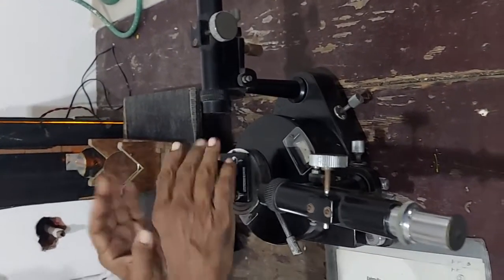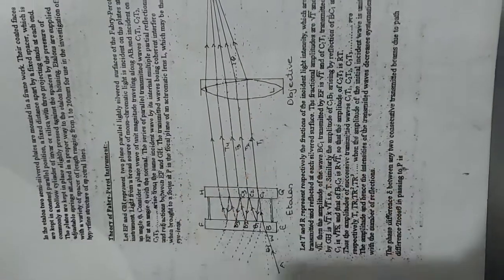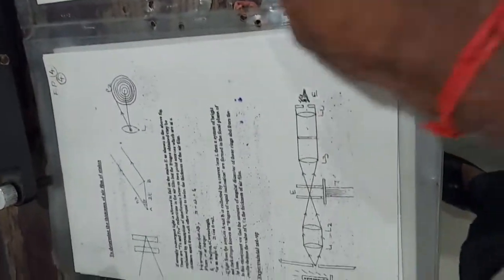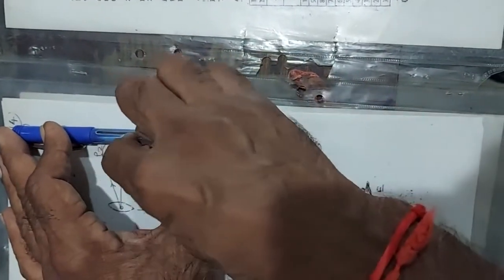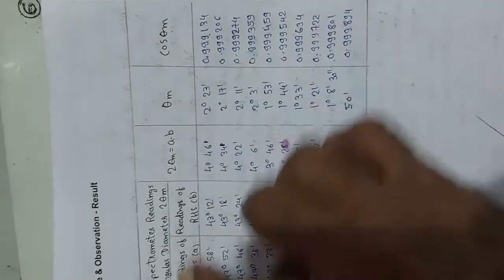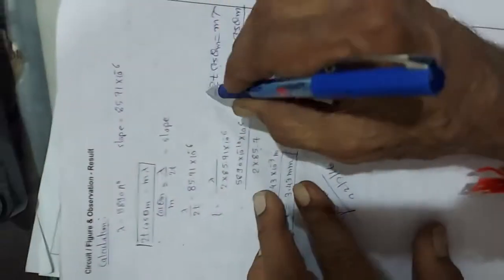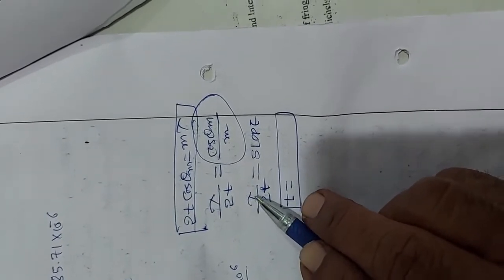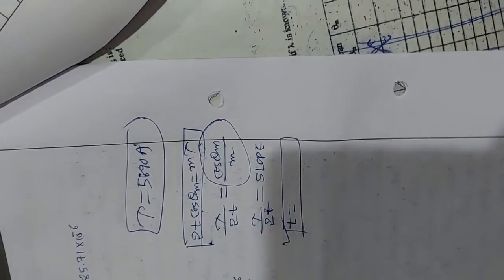F P ETALON PART 1